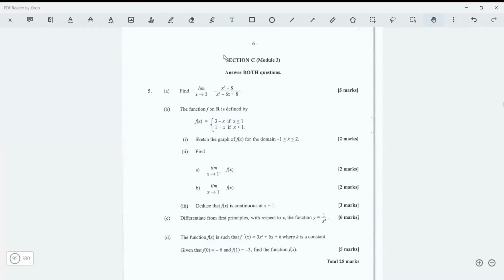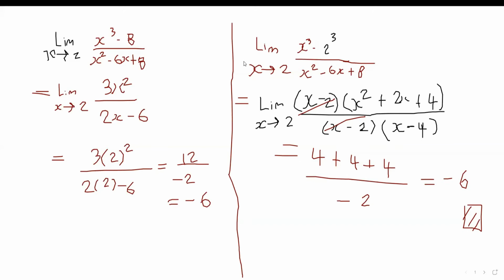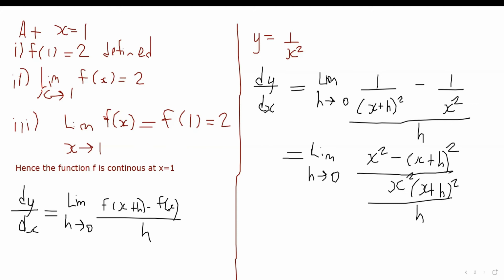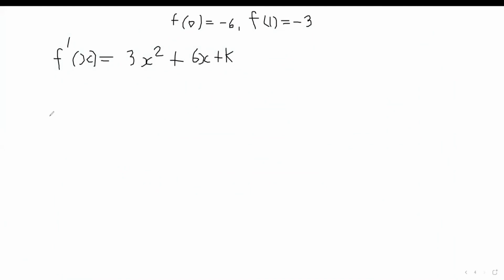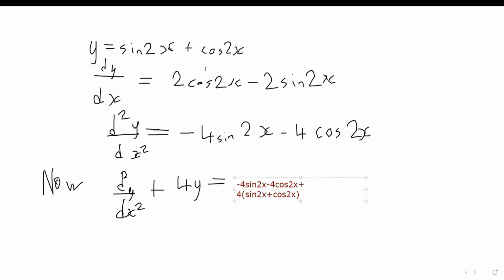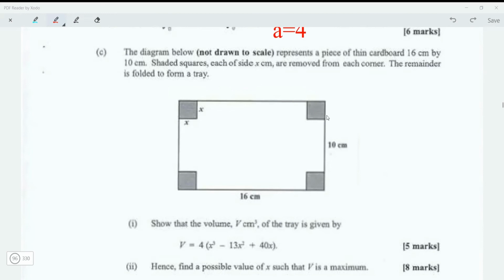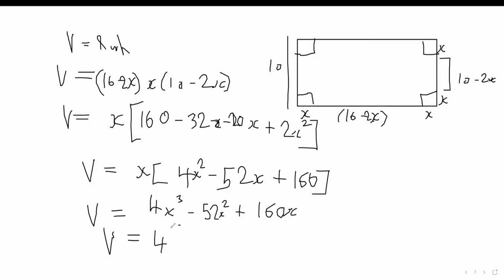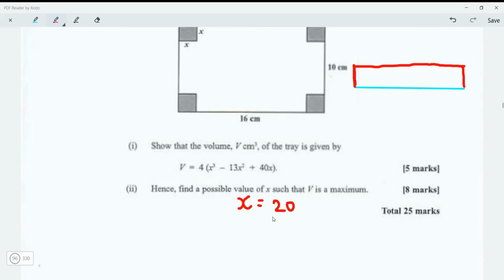PURE MATHEMATICS|UNIT 1|June 2009|MODULE 3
A work through of June 2009 Pure Mathematics Module 3